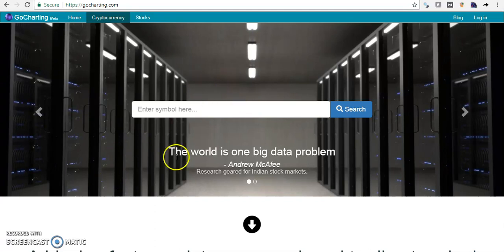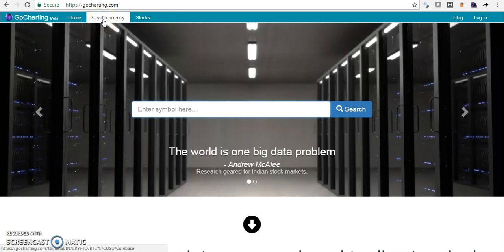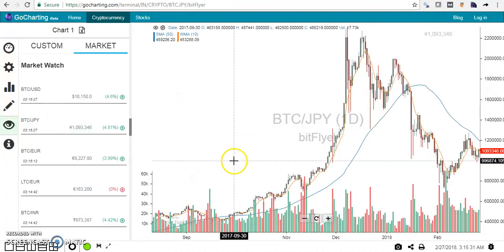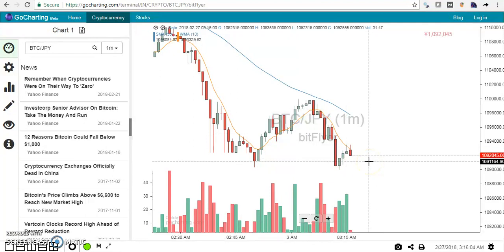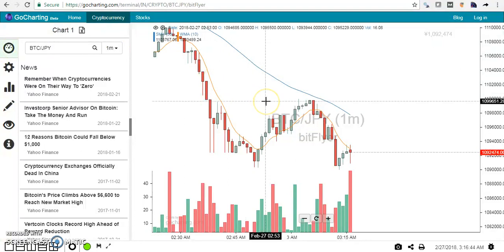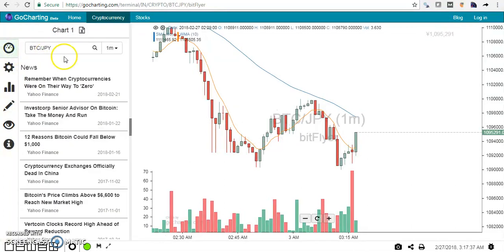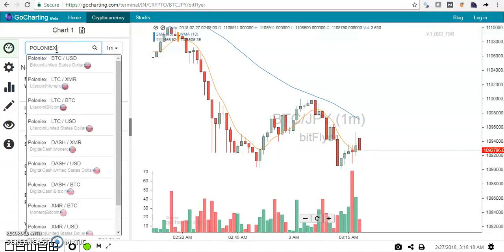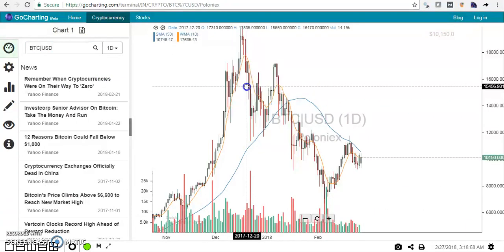GoCharting Session - 1 Basic Cryptocurrency Charting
Introductory App walkthrough